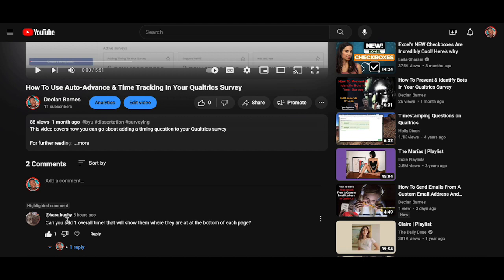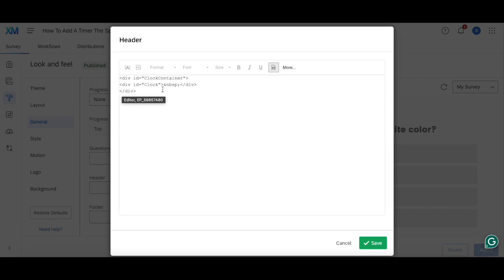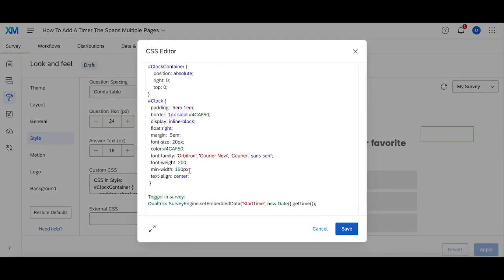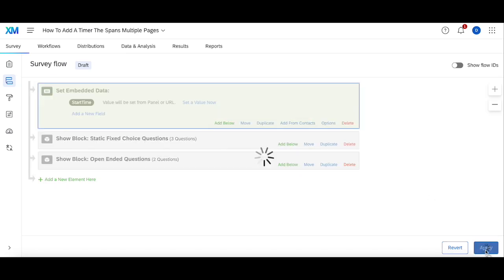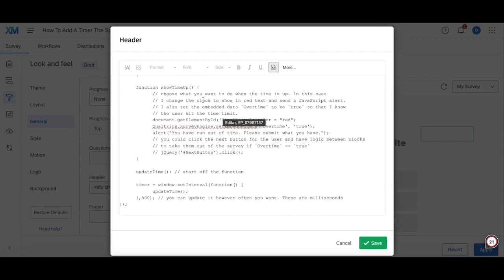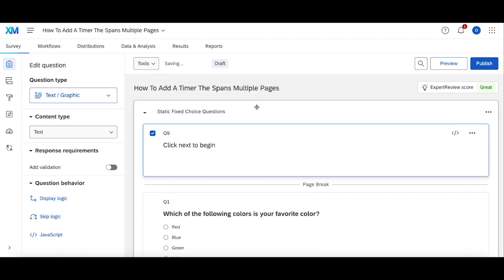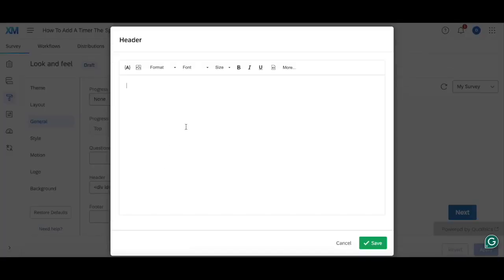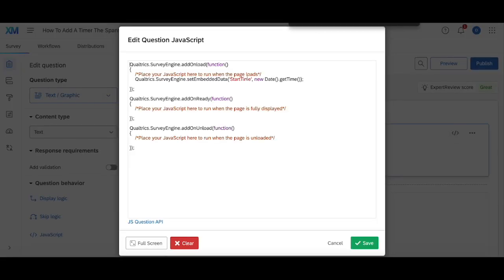How To Add A Timer That Shows Up On Every Page In Your Qualtrics Survey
This video covers how you can go about adding a timer question to your Qualtrics survey